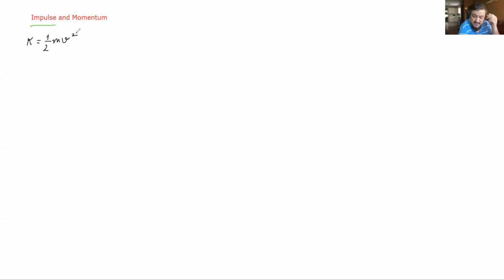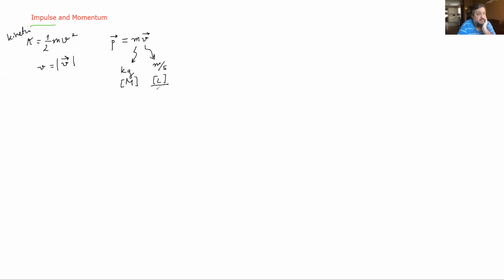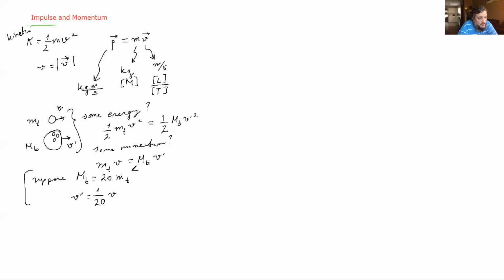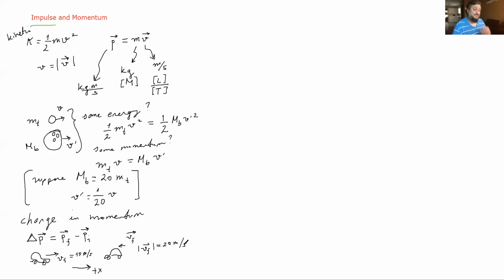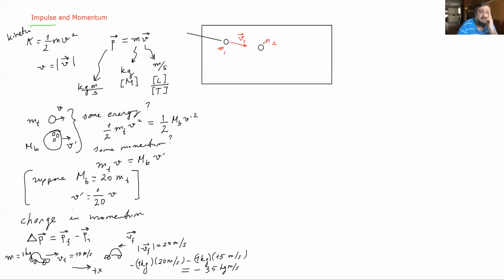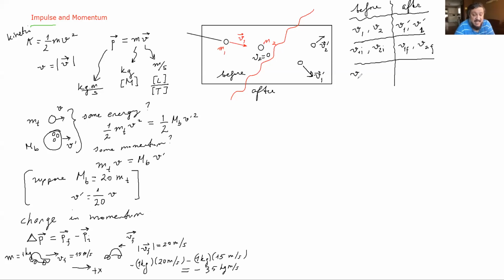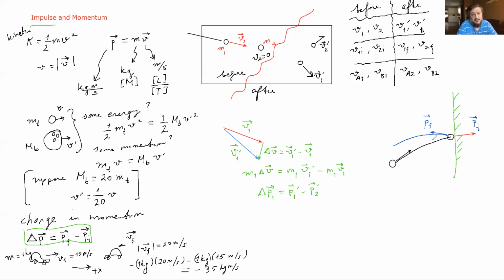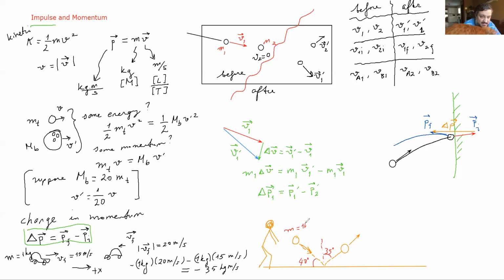Impulse and momentum - introduction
billiard balls - basketball - kinetic energy - change in momentum